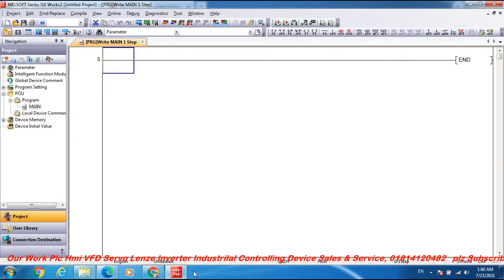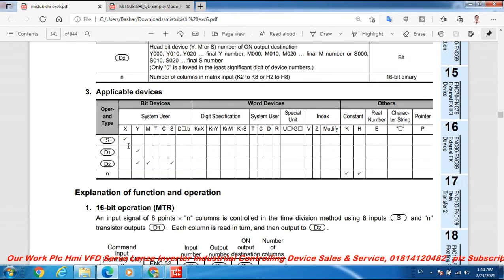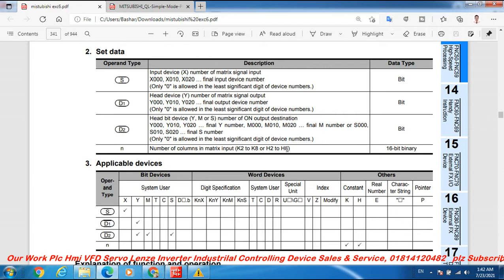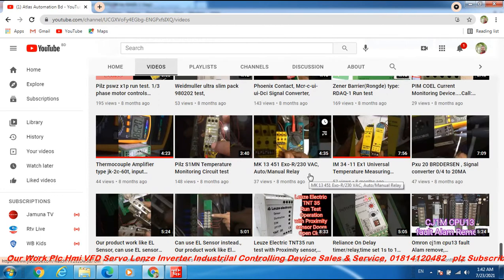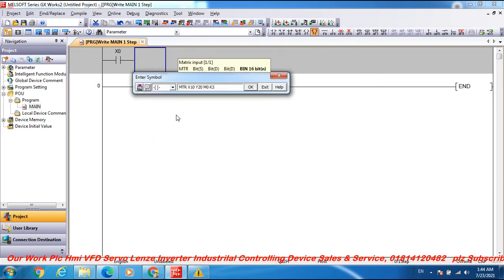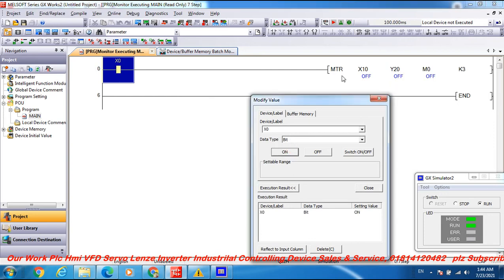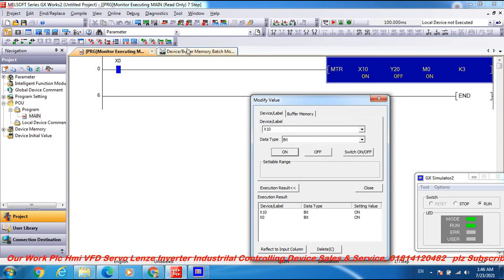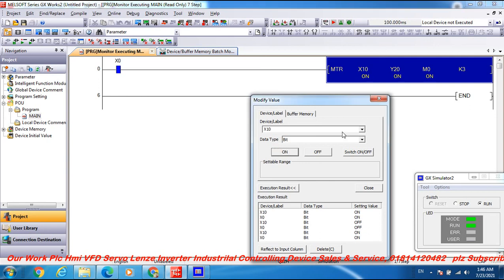MTR / Input Matrix ? Time division method reads matrix input /output, Mitsubishi Plc Programming